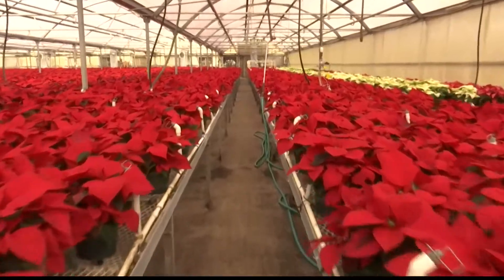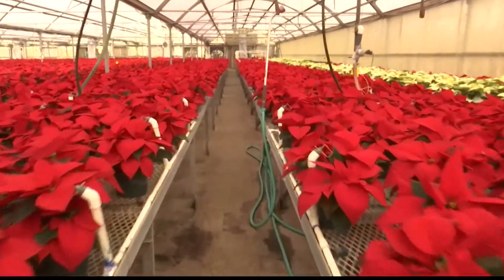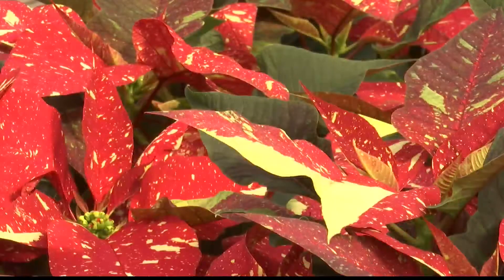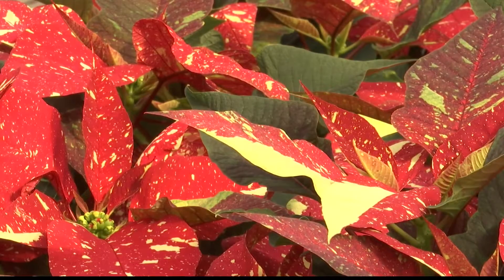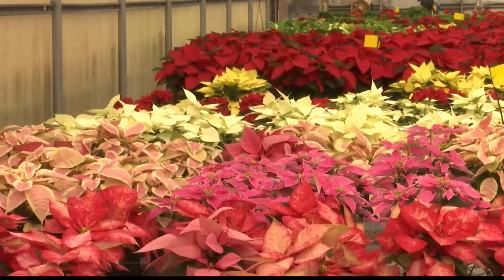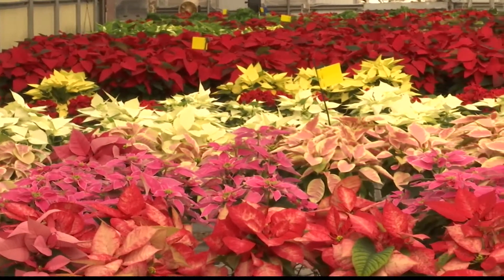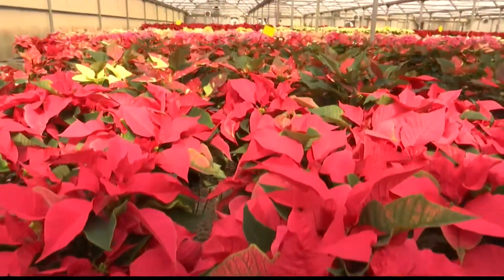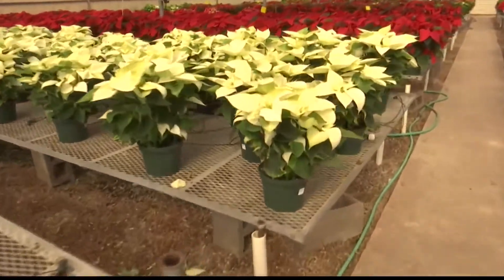Smith's Gardentown locally grown poinsettia crop ready for holiday giving